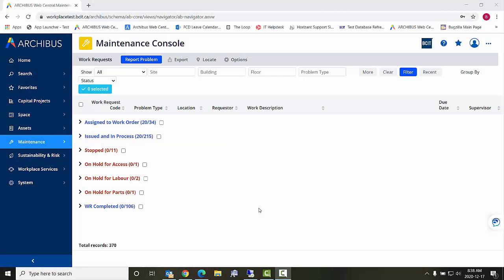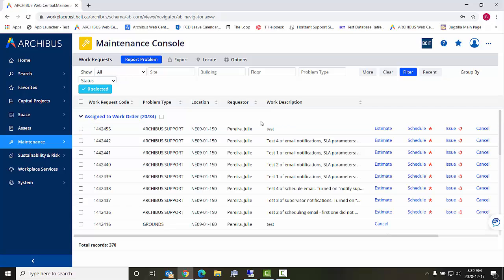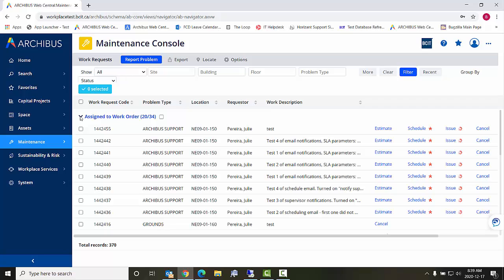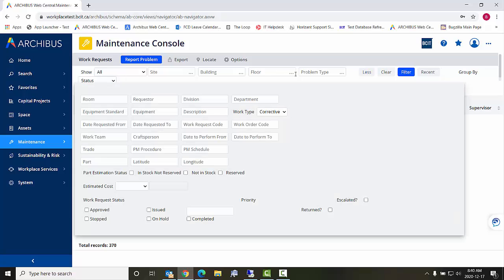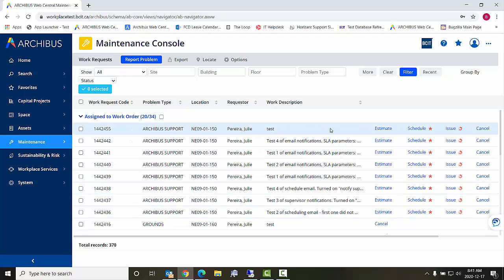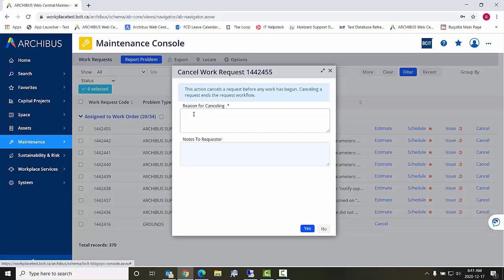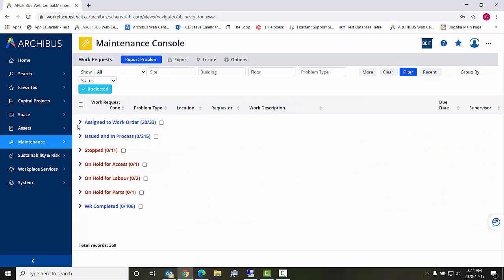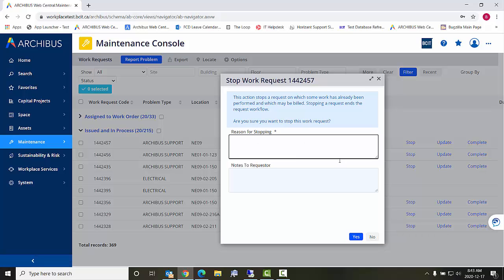Supervisor - Cancel or Stop a Work Request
BCIT Facilities and Campus Development Archibus V25 tutorial video describing how to cancel or stop a work request.